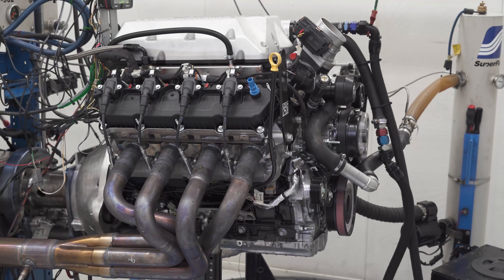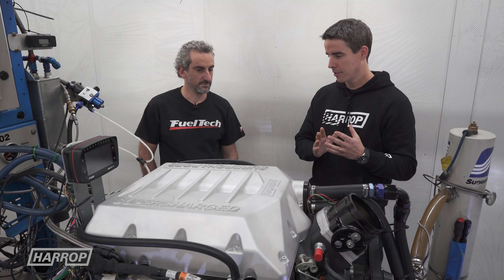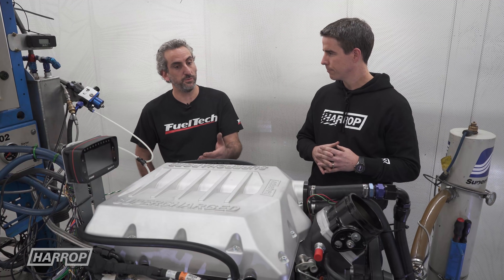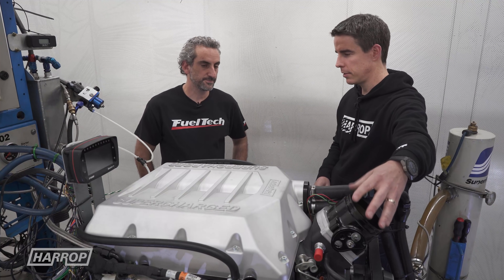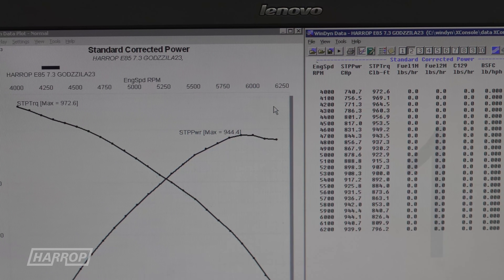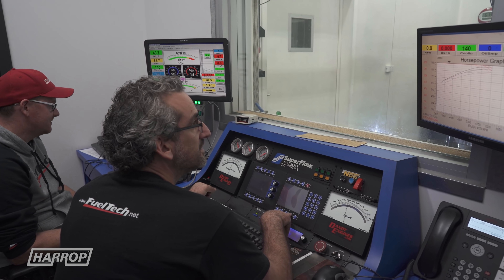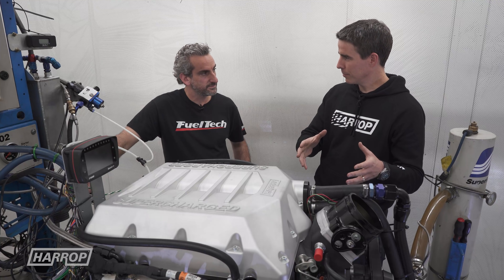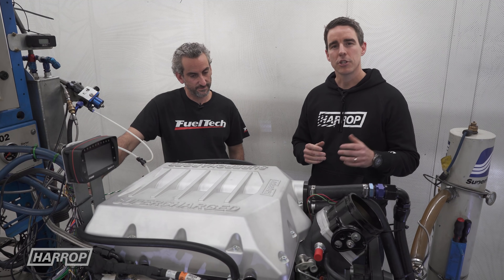1000HP Stock Ford 7.3 Godzilla Supercharged | Harrop TVS2650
Second round of hits on the engine dyno with the completely stock Ford 7.3 Godzilla V8 now running pump E85 and more boost from our TVS2650 Supercharger, partnering with Dandy Engines and FuelTech to push the performance potential!